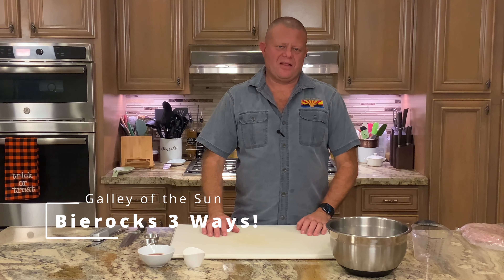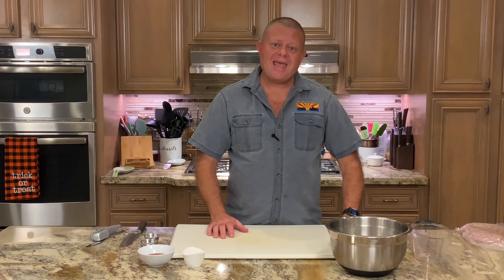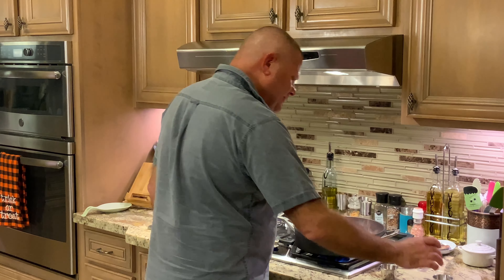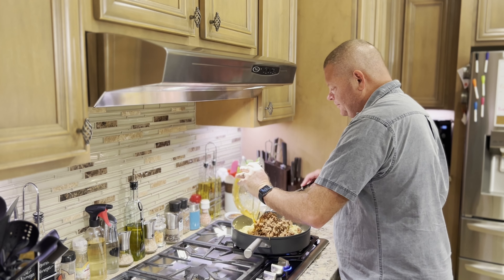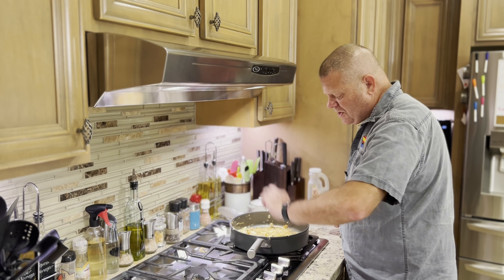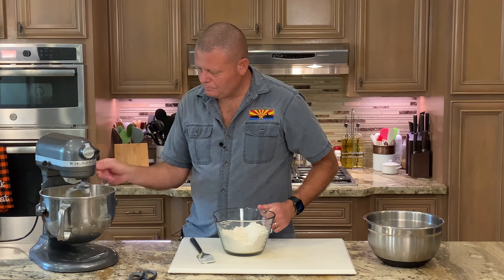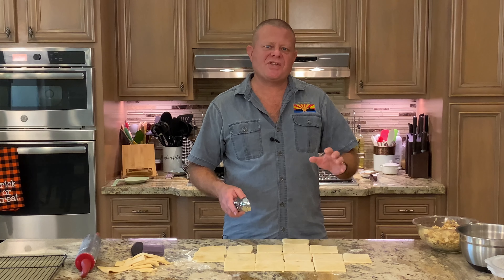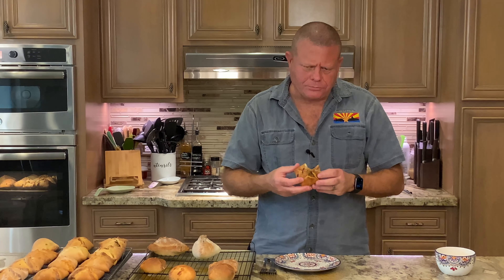Bierocks 3 Ways: A Midwest Classic with a Few Galley of the Sun Twists!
Bierocks - a Midwest classic with roots from Russia via the Volga Germans.  A juice seasoned meaty insides along with a savory bread crust on the outside, this dish is mobile, delicious and a solid member of the comfort food group.  Today we make traditional Bierocks, Hatch Green Chile Bierocks and Cheddar Bierocks.

The innards:
6 cups cabbage finely cut
1 medium onions, finely diced
1 T olive oil
1.5 pounds ground cow
1/2 cup diced fire roasted Hatch green chiles
1 1/2 t caraway seeds
1/4 t nutmeg
5 T red wine vinegar
1 1/2 T smoked paprika
8 garlic cloves, minced

The dough:
4 1/2 cups all purpose flour
1 package active dry yeast
1 cup milk
1/2 cup sugar
1/3 cup butter
1 t salt
2 eggs

Make the innards the night before.
 Brown the ground beef
Lower the heat to medium and add the smoked paprika, caraway seeds and nutmeg.  Stir to mix.
Remove the ground beef from the pan and set aside.
Add the olive oil to the skillet on medium heat.
Once the oil is shimmering, add the onion and cabbage.
Cook for 10 to 15 minutes as stirring.  Right before the veggies are golden and slightly caramelized, add the garlic and continue to stir.
Add the beef back to the pan.  Season with salt and pepper.
Add the red wine vinegar and cook for about 2 more minutes.
If you are going to add Hatch Green Chiles, now is the time.  If you are only going to add the chiles to part of the mixture, remove the desired amount, then add the chiles.  Stir until mixed.
Store the filling overnight to allow the flavors to meld.

Making the buns on the day of the meal:
In a large bowl, combine 2 cups of the flour with the yeast.
In a saucepan, heat the milk, sugar, butter and salt until 115-120F.
Add milk mixture and eggs to the flour and beat at low speed for 1/2 minute in a stand mixer with a dough hook, then at high speed for 3 minutes.
Slowly add the remainder of the flour.
Continue to mix until the dough is moderately stiff, smooth and elastic.
Remove from stand mixer, shape into a ball, place in a greased bowl and turn once to coat.
Cover dough and let rise in a warm place until doubled in size (about 1 hour)
Punch down and cover for 10 minutes.
Roll dough out into a large rectangle with a thickness of about 1/4 inch.
Cut into 3 x 3 or 4 x 4 inch squares.

Making the Bierocks.
If you are making it just like the video, divide the non-Hatch Green Chiled filling into 2 equal parts.  To one of the divided mixtures, add about 1/2 cup of your favorite cheese.  We are adding Cougar Gold Cheese from Washington State University.  Unexpected Cheddar from Trader Joes would also be an excellent choice.
Place 3ish T of filling into the center of each square.
Bring the 2 opposite corners of the dough square up to meet, then do the other 2 corners and pinch together to seal.  Keeping your fingers wet with water will assist in sealing the bierocks.
Set the bierocks on a baking sheet and allow them to rise for 30 minutes.
Cook in the oven at 350F for 30 minutes or until golden brown.

Credits:
Music courtesy YouTube Studio: Sonatina No 2 in F Major Rondo - Joel Cummins